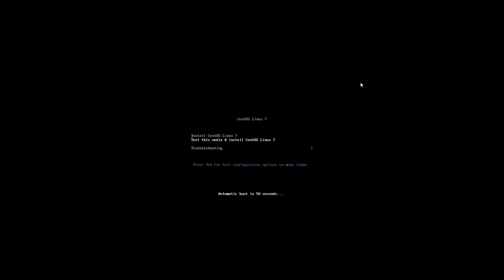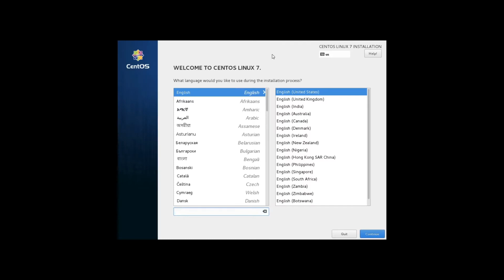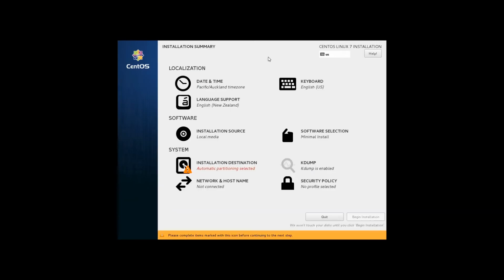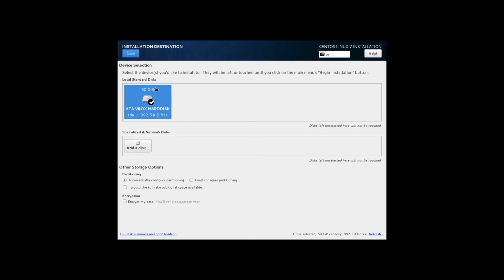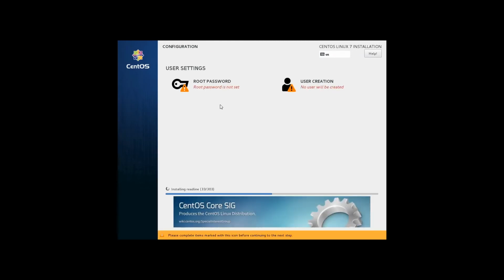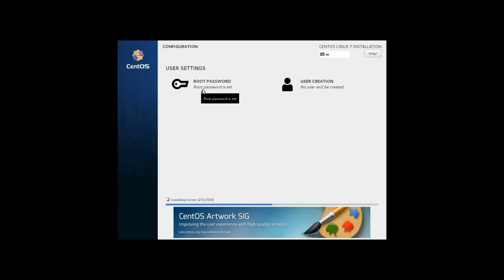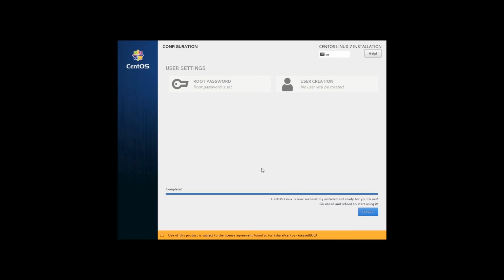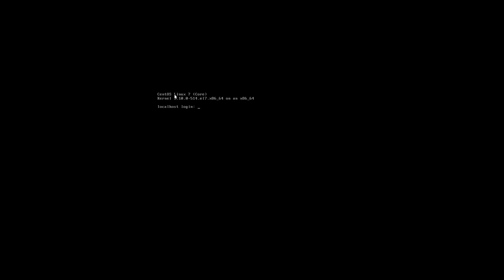How To Install CentOS 7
In this video we will teach you: How To Install CentOS 7. CentOS is an open source Linux distribution from the Red Hat family. If you don't know how to install this Operating System, we will take you through the process step by step in this CentOS tutorial